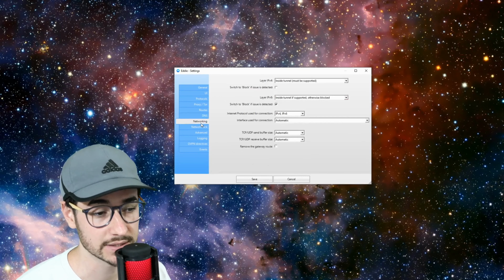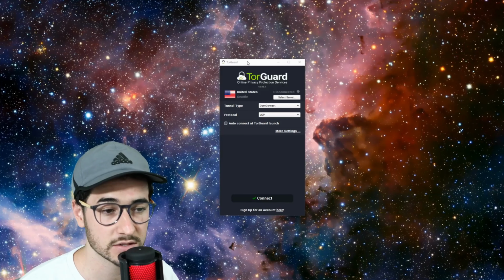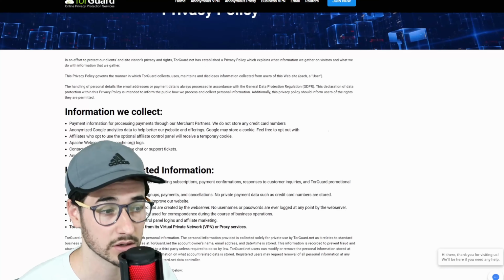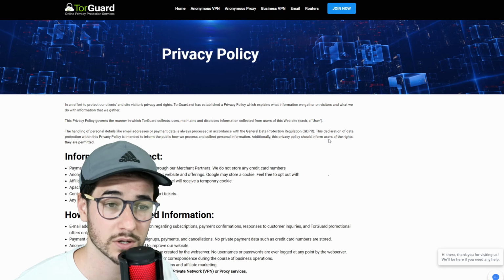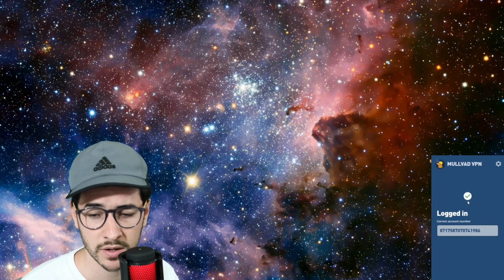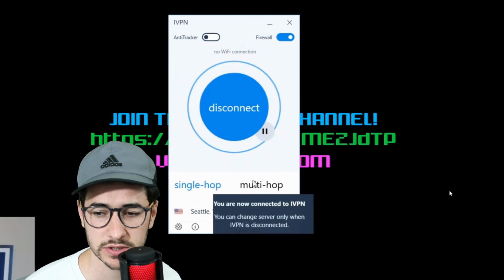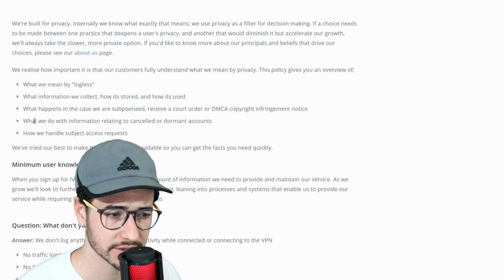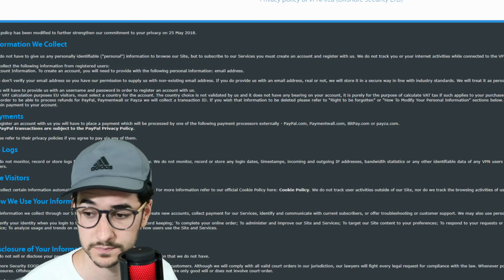5 Best VPNs for Security and Privacy!